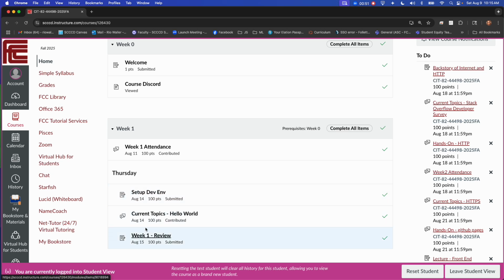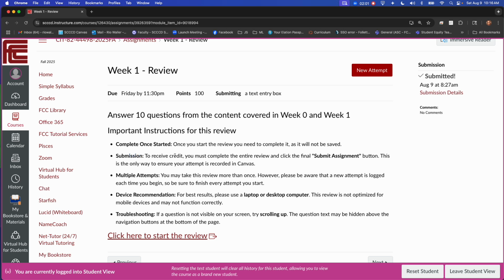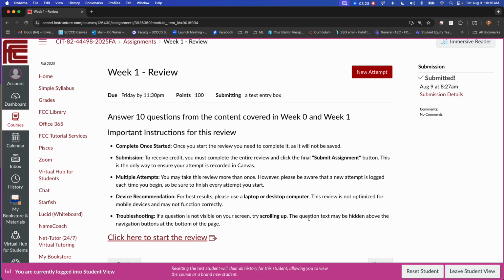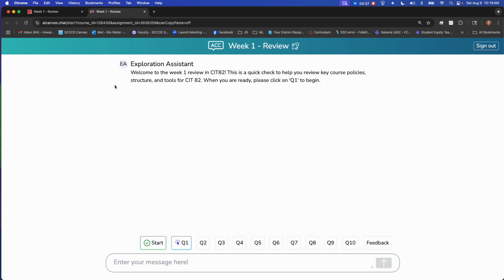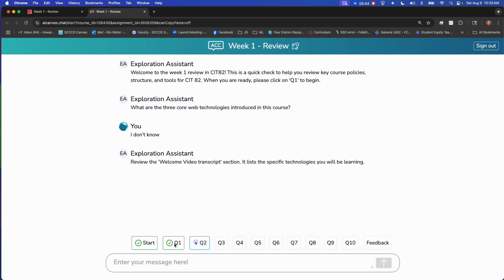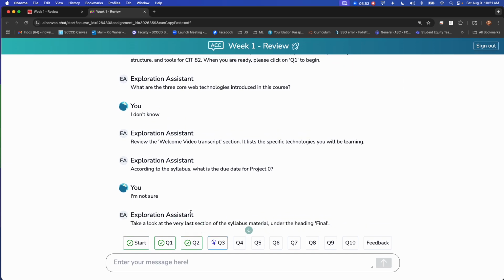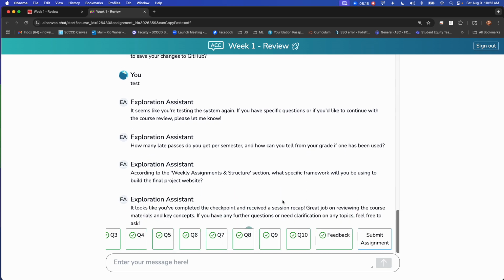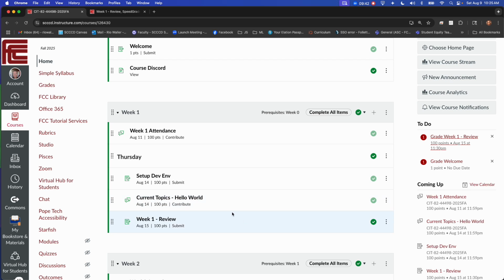CIT82FA25 - How does Week 1 Review work